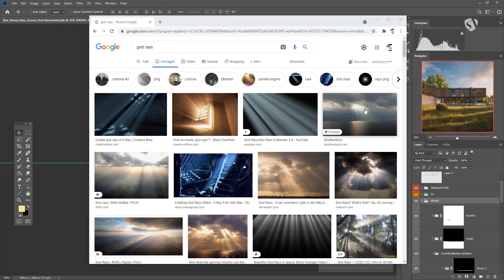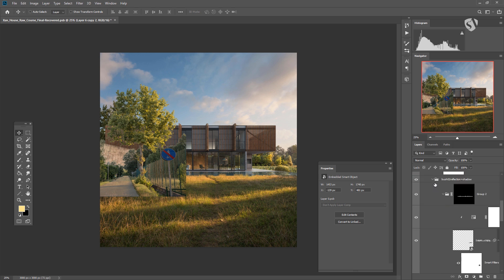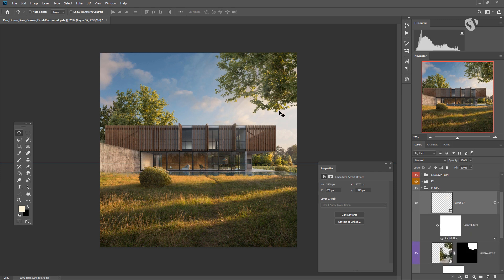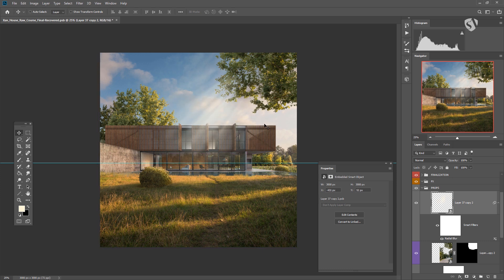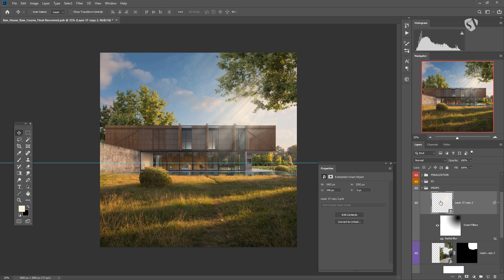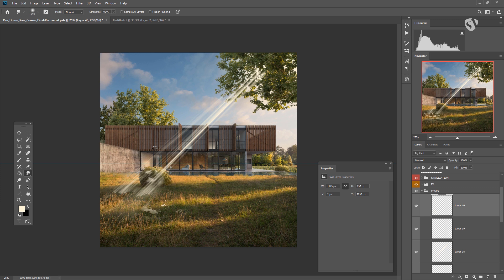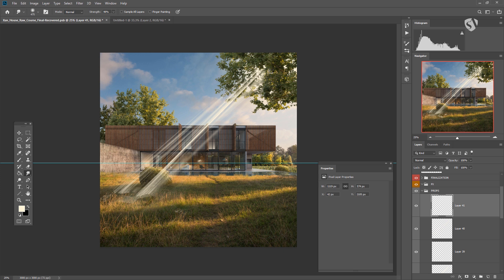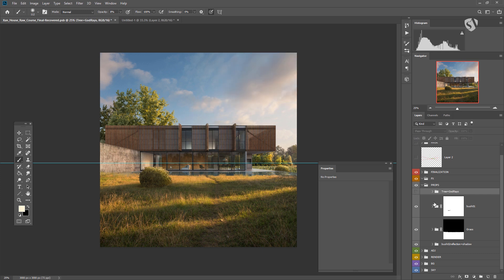Archviz Postproduction: an alternative way to add God Rays